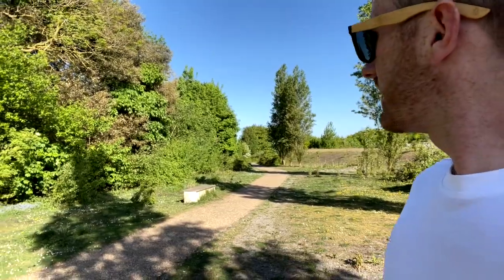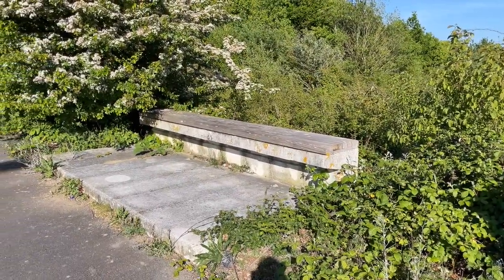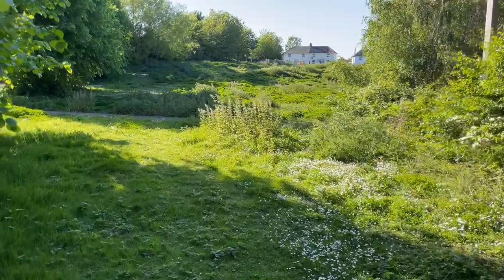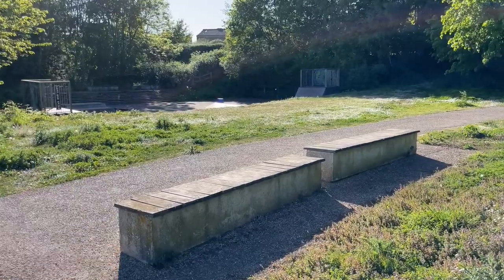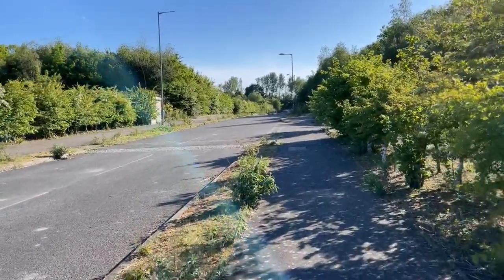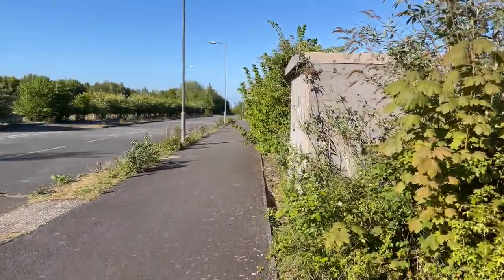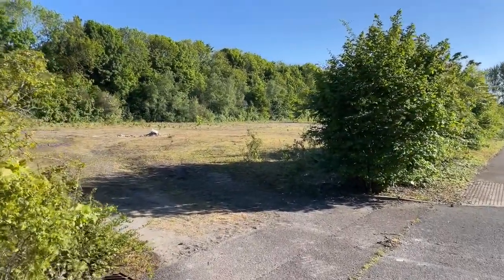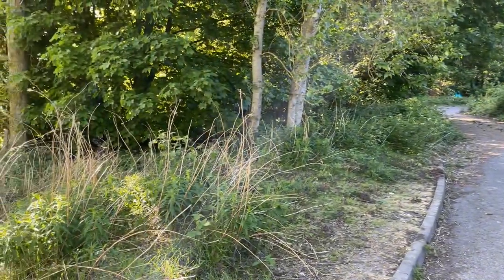Exploring an unused road in Betteshanger, Kent.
Betteshanger in Kent is a former coal mine in the East Kent coal fields near Deal, with a smattering of former mineworker's houses, but the area of the disused pit is in an unusual state of partial completion.

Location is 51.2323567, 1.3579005